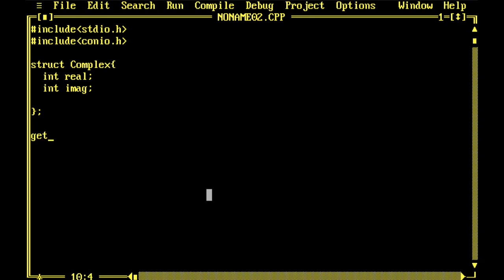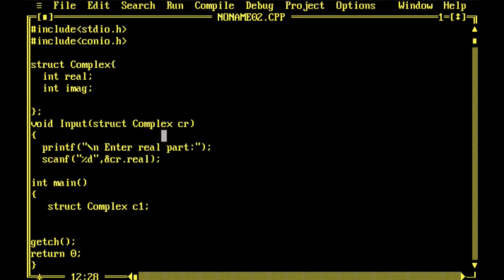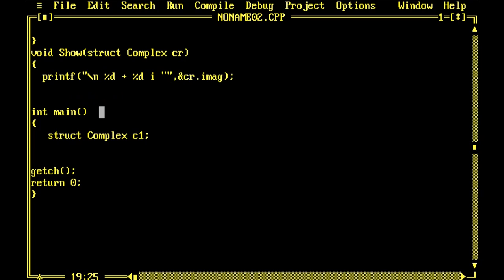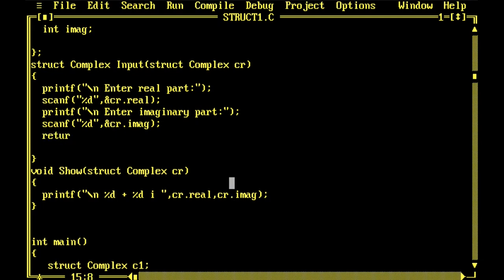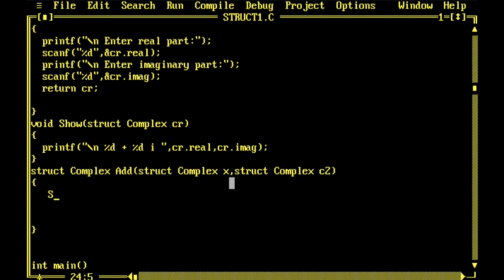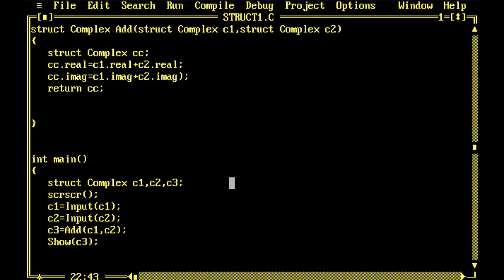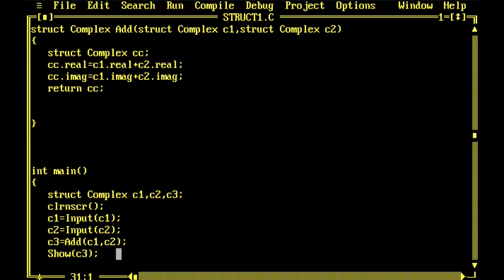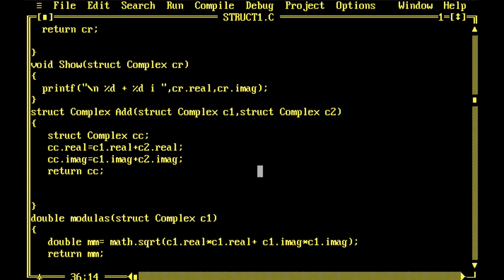C-programming(structure, an user defined datatype)